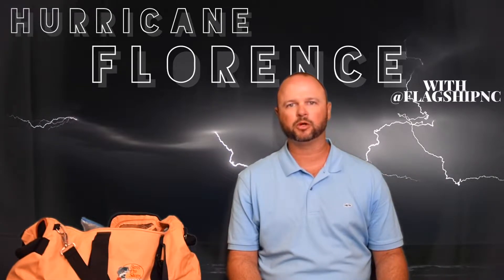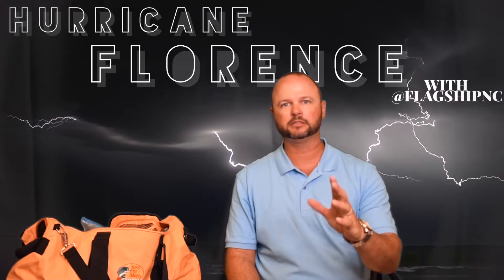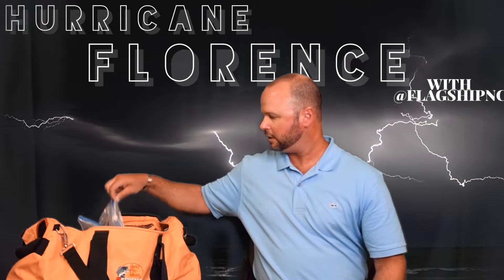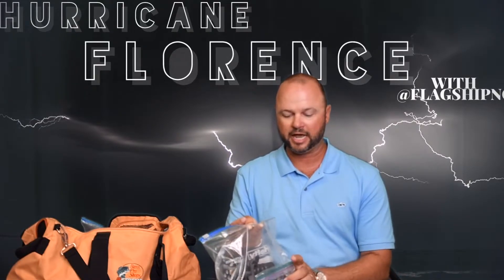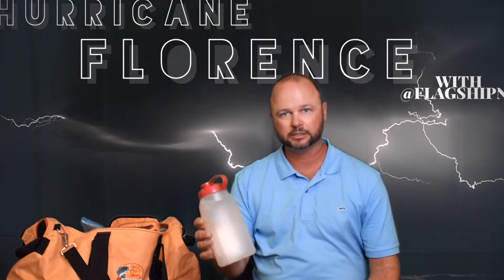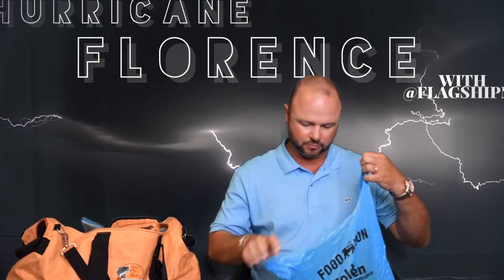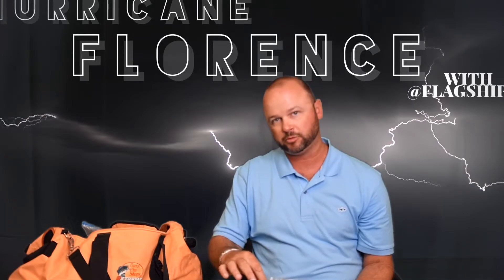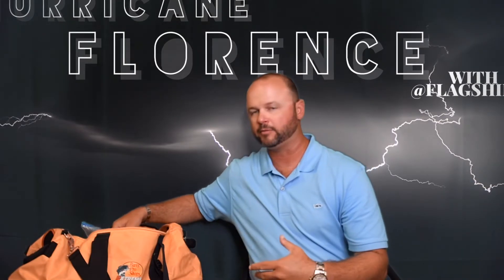Hurricane Florence: Get Prepared Today! | Greenville, NC Property Management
Looking for more information on Flagship Property Management? Just head over to FlagshipRentalProperty.com

(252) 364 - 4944 for direct contact with out staff.

Love, the Flagship Property Management family!

Flagship Property Management
3105 Evans Street, Suite C
Greenville, NC
FlagshipRentalProperty.com